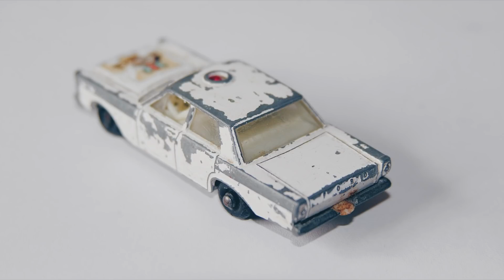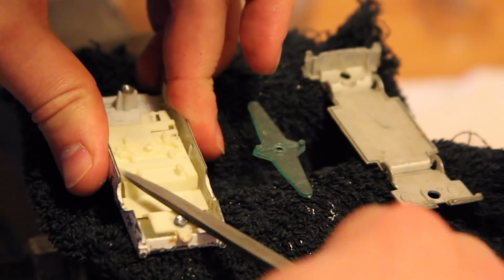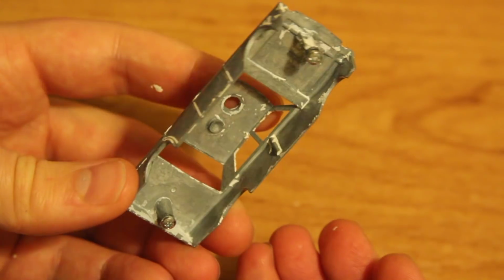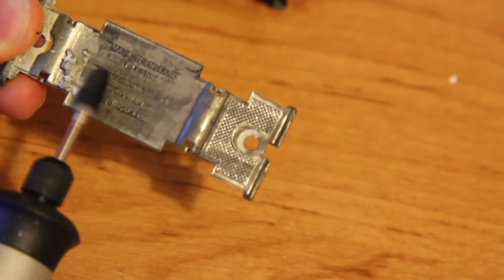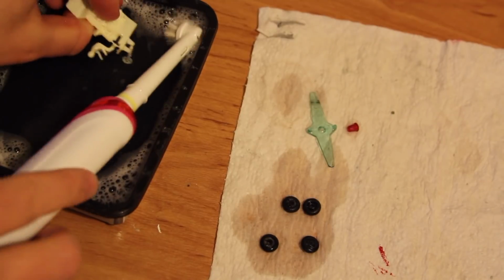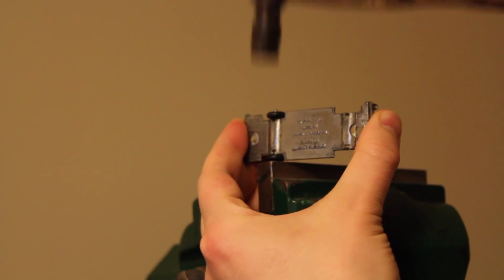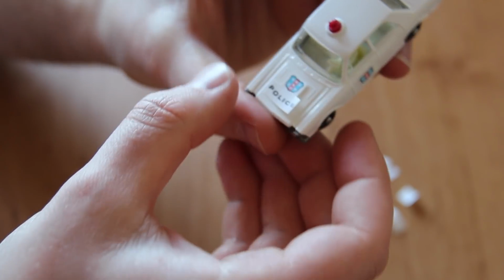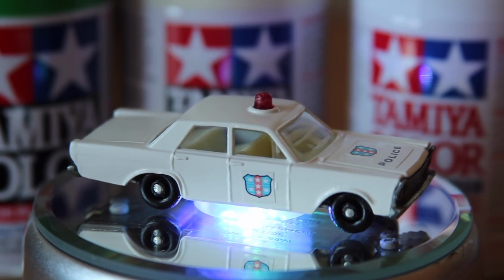MATCHBOX restoration: No. 55C Ford Galaxie - DIECASTRESTOS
Restoring a Lesney Matchbox No. 55C Ford Galaxie Police Car, in the Matchbox range from 1966 until 1968.

Another from an eBay job lot, I discovered this unloved police cruiser with it's smashed windscreen, ruined stickers and almost lost beacon at the bottom of the pile and decided it needed some TLC. Luckily all it required in terms of new parts were the stickers and windscreen, with a new paint job and a polish it looks good as new.

Hopefully this series will track my progress and aid me becoming a better modeller. There are plenty more videos to come and I have a big selection to choose from for future restorations.

If you enjoyed the video and would like to help assist with the associated costs of model restoration, please follow the link below to make a donation - any contributions are hugely appreciated and will help in making higher quality content in future.